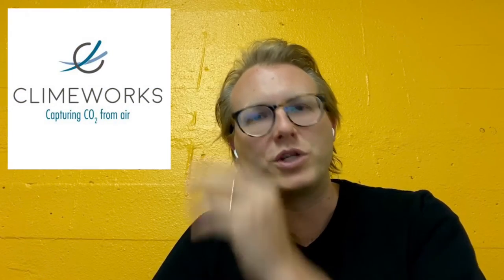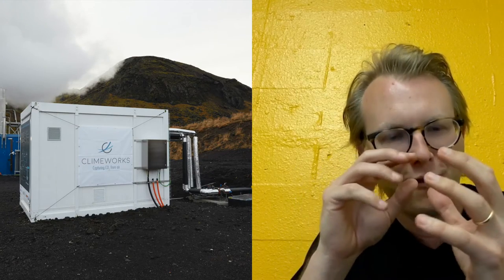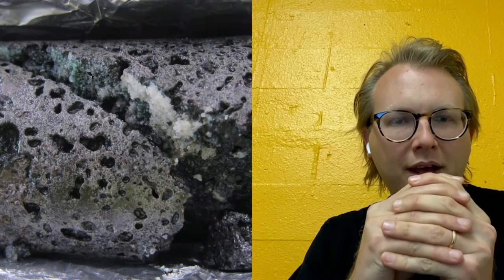What’s up with carbon credits? (Carbon Removal Updates Week #60)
We need to remove 100 parts per million of carbon dioxide from the atmosphere. That means removing about 1 trillion tons of carbon dioxide...and doing something useful with it! I've got an insatiable desire to help figure this out. The changing climate will create the first trillionaire.

World's largest community of scientists, engineers, and entrepreneurs working to mine carbon from the air.

Carbon-negative jewelry. Contains carbon dioxide captured from the air. Helps fund climate solutions.

Carbontech consultancy in Silicon Valley, California